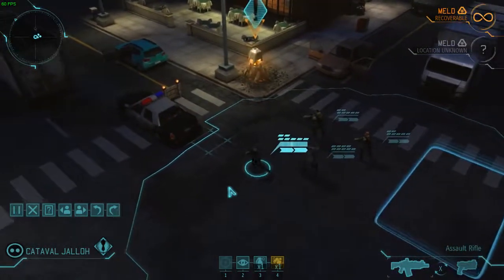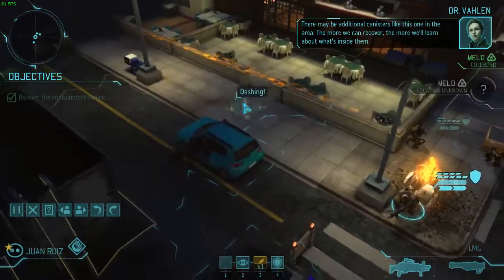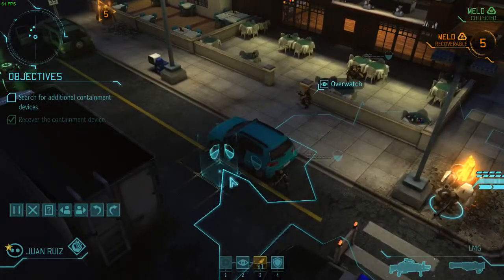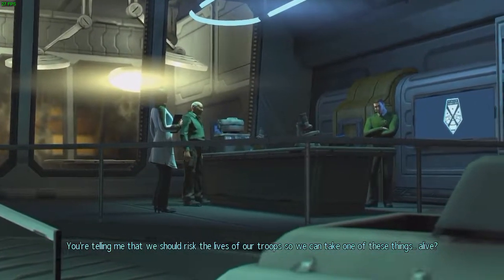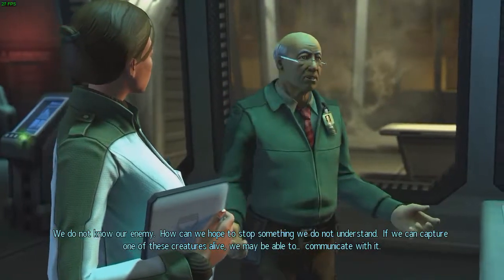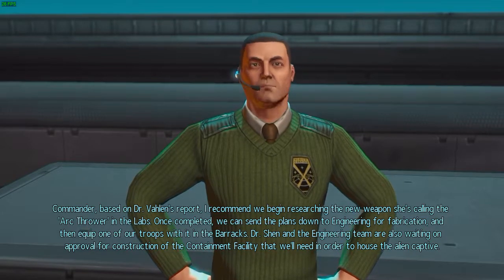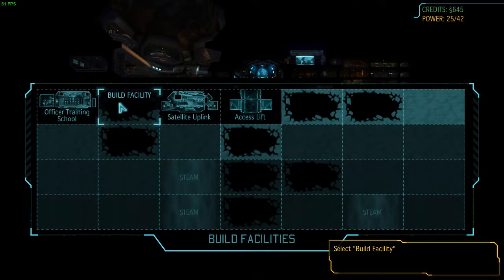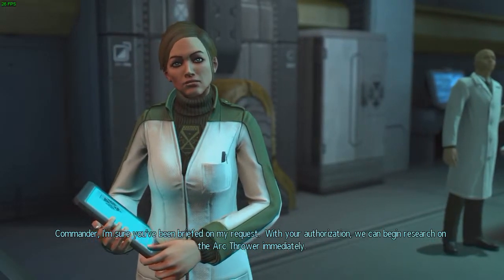XCOM: Enemy Within Part Two - Meld Tutorial